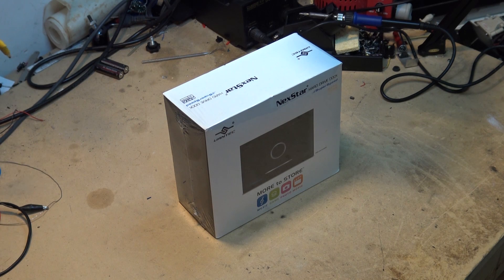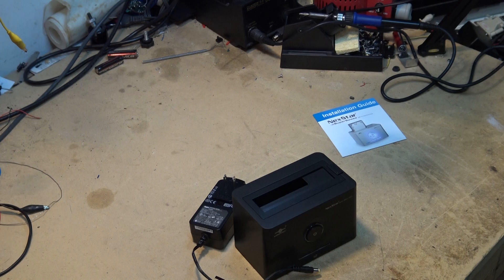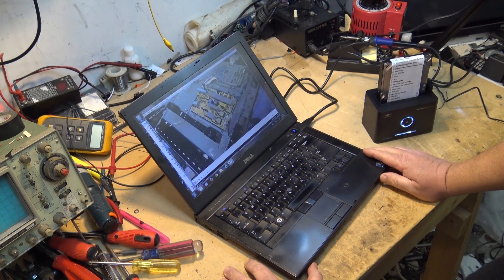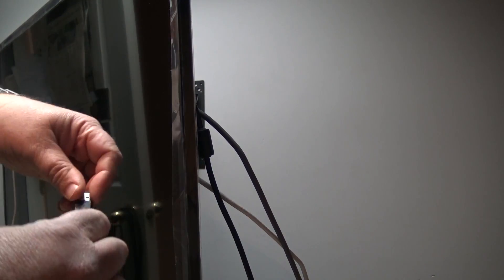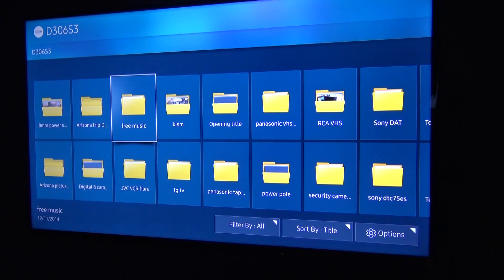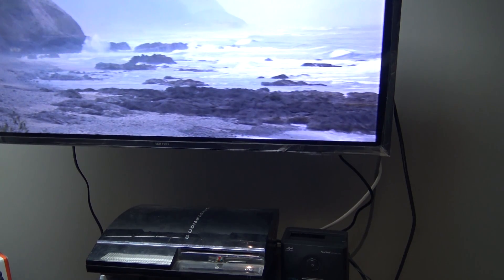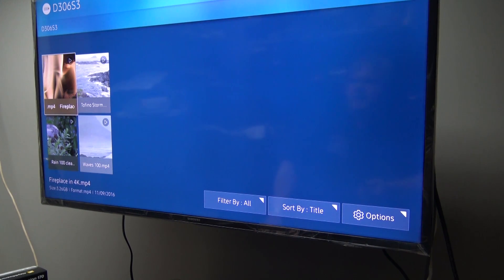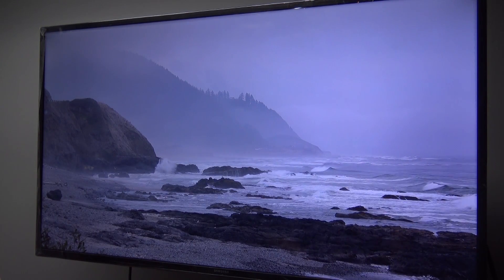NexStar HDD Dock Review and Demo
This is a non-sponsored review of one of the easiest and best ways to expand storage and backup capabilities of your PC.